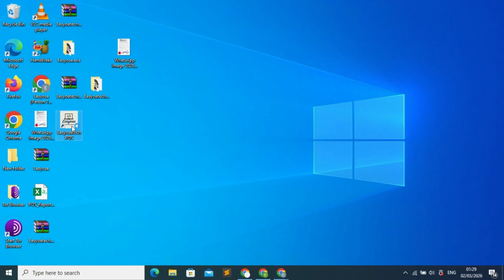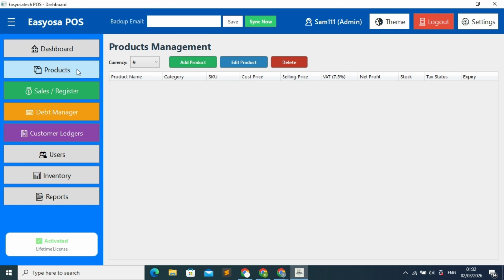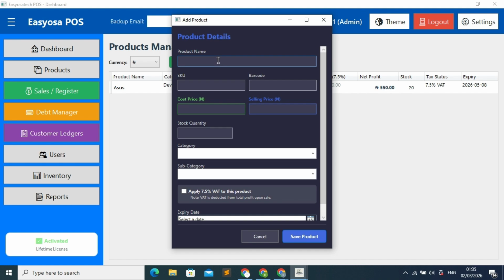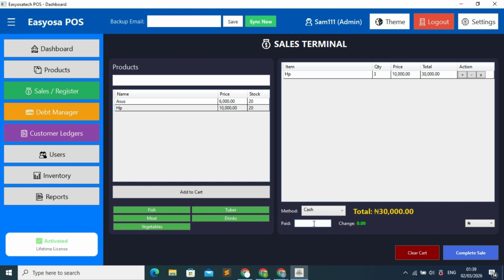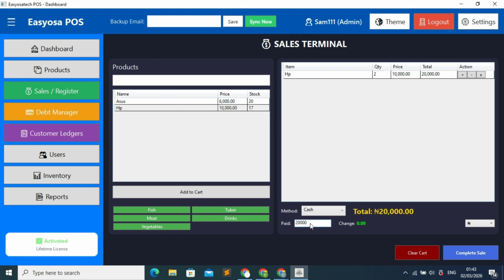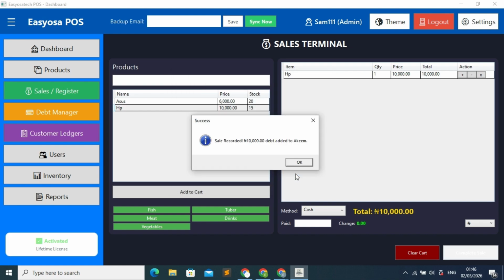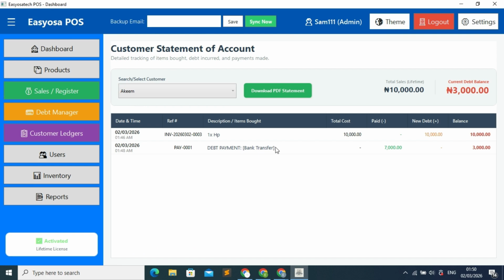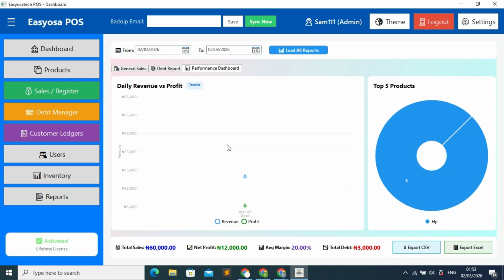📦 Easyosa Inventory Management Software Tutorial | 100% Offline Software Part 1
Welcome to the complete tutorial on Easyosa Inventory Management Software — a powerful and fully offline inventory system designed to help businesses manage stock, sales, and profits accurately.

In this video, you will learn how to use Easyosa step-by-step to run your business smoothly and professionally.

💻 100% Offline – No Internet Required

Easyosa works completely without internet connection.
No WiFi. No data. No network stress.

Your business can operate anytime, anywhere — fast, secure, and reliable.

📊 What You’ll Learn in This Video:

✅ How to record sales
✅ How to manage purchases
✅ How to track stock levels
✅ How to generate reports
✅ How to monitor customers & suppliers
✅ How to check profit automatically

💰 Automatic Profit Calculation (After VAT Tax)

Easyosa automatically calculates:

✔ Profit after VAT tax
✔ Total sales
✔ Expenses
✔ Net profit
✔ Stock value

This helps you know exactly how much your business is making — with accurate financial tracking.

🎯 Perfect For:

• Retail shops
• Supermarkets
• Pharmacies
• Warehouses
• Wholesalers
• Small & Medium Businesses (SMEs)

Take control of your business today with Easyosa Inventory Management Software.